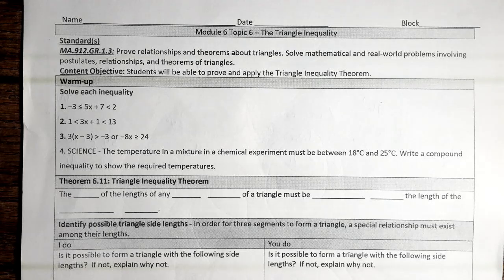Module 6 Topic 6 The Triangle Inequality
Module 6 Topic 6 The Triangle Inequality.  FCHS Geometry

THERE IS NO TOPIC 5